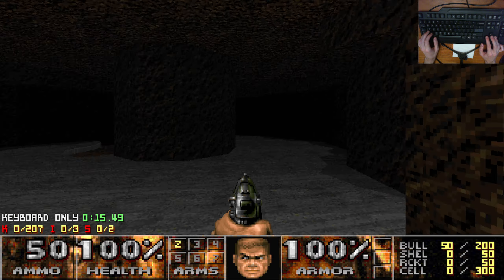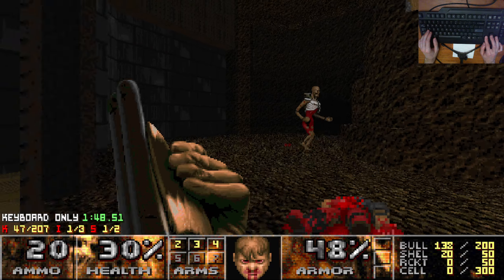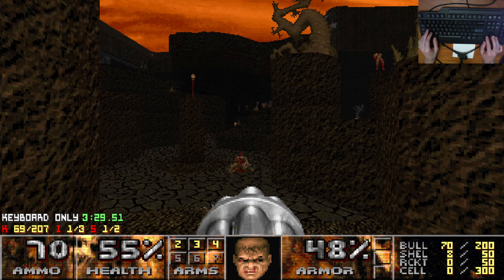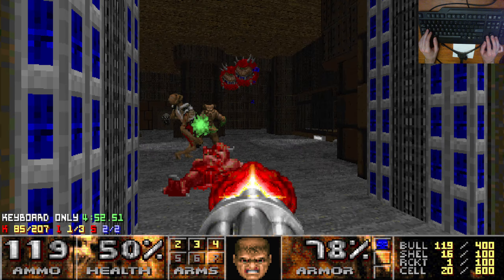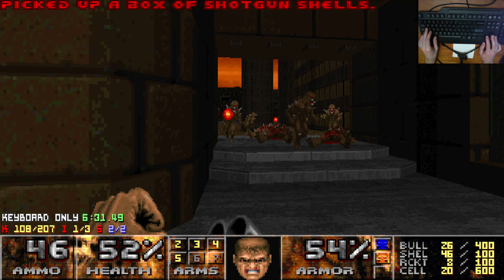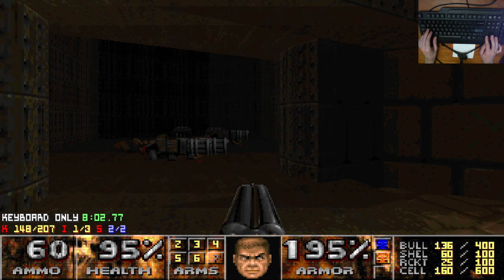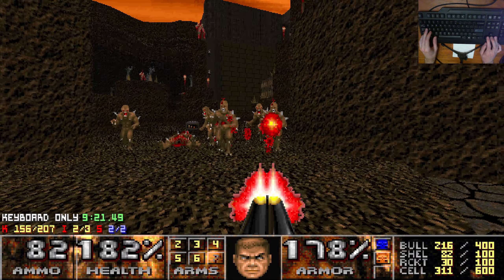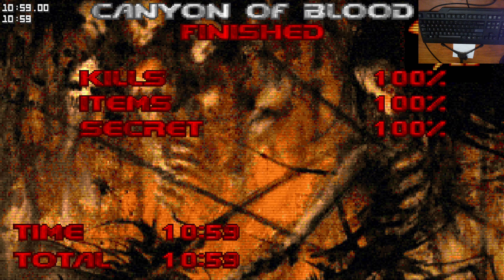Doom II: Scythe 2 - MAP17: Canyon of Blood - UVMax - KEYBOARD ONLY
IWAD: Doom2
PWAD: scythe2
MAP: 17 - Canyon of Blood
Author: Erik Alm

Ultra-Violence
100% Kills and Secrets (UVMax)
Pistol Start
No Saves
Keyboard controls only
Source port: DSDA-Doom 0.28.1